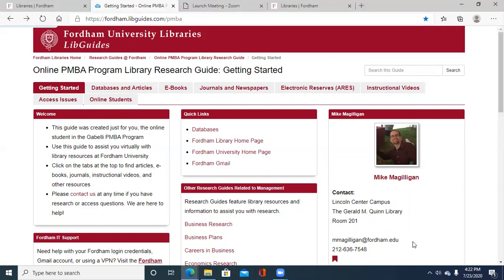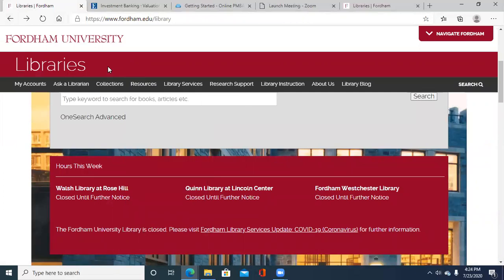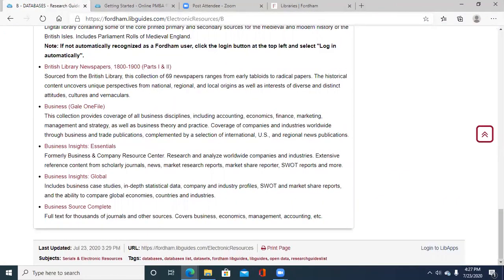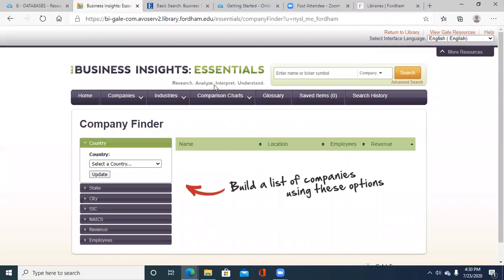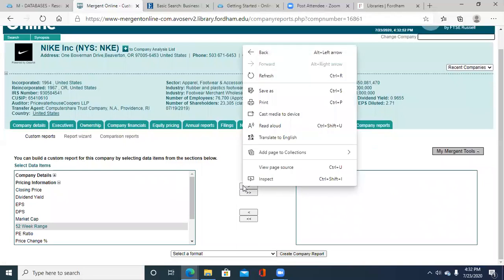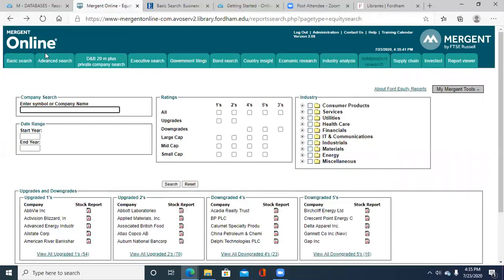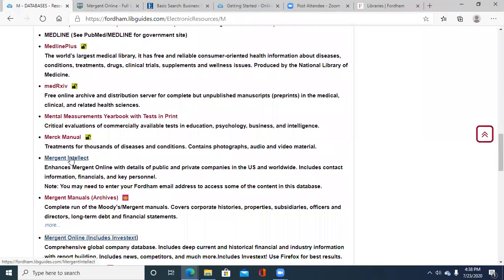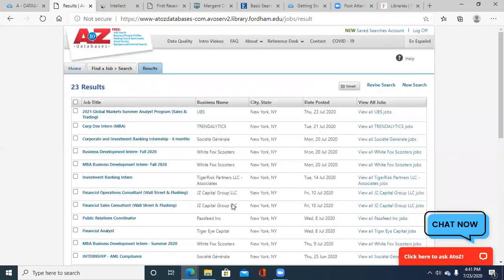Intro to Business Databases | Tutorial | Fordham University Libraries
A brief orientation of business databases for Fordham University MBA students. Resources including Mergent, Investext, and Business Insights are covered.

Narrated by Mike Magilligan, Business Reference Librarian at Fordham University Libraries.